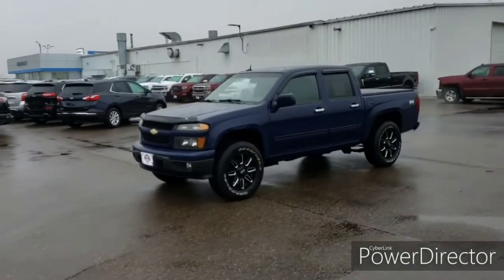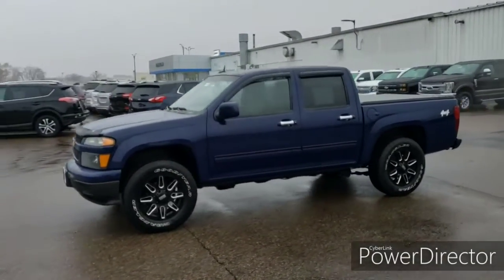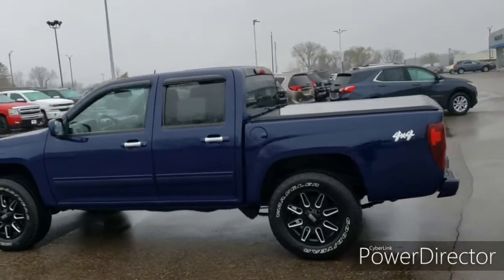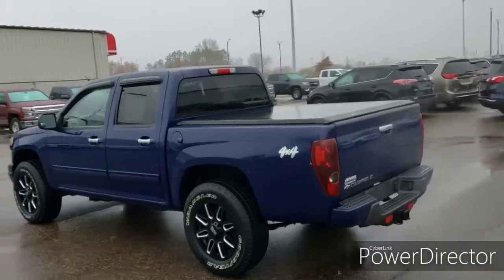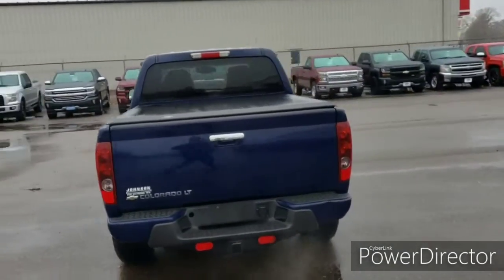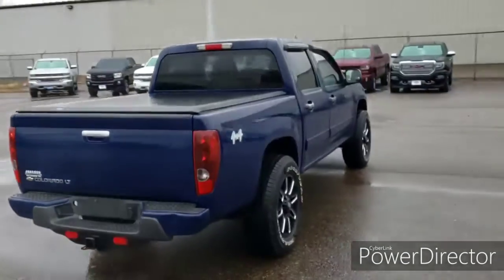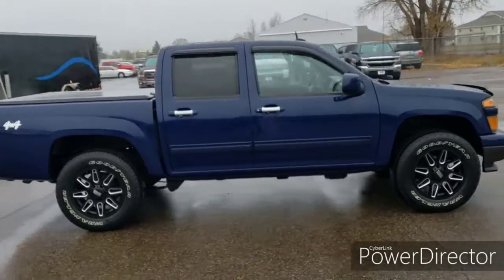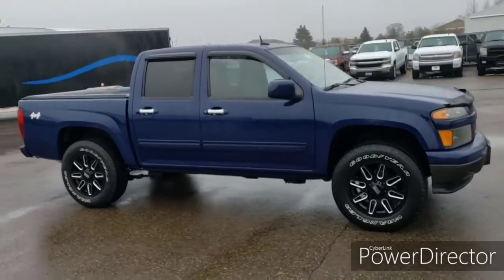910498 2012 Chevy Colorado